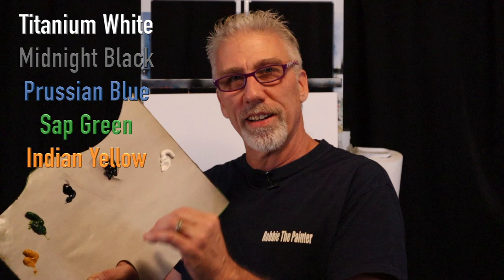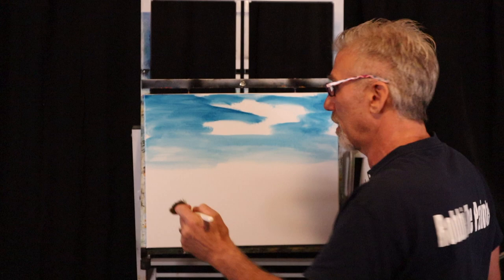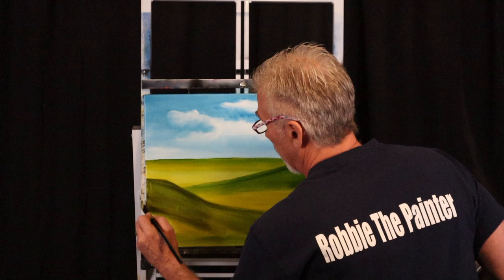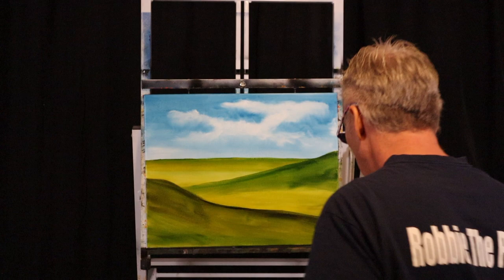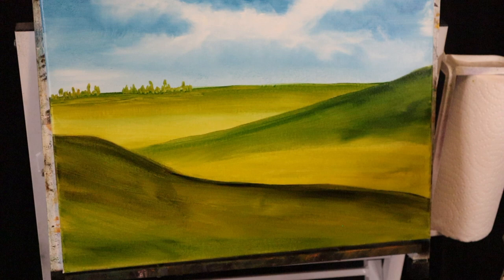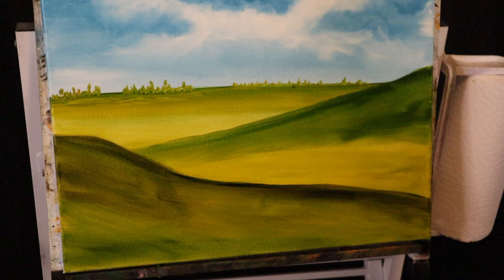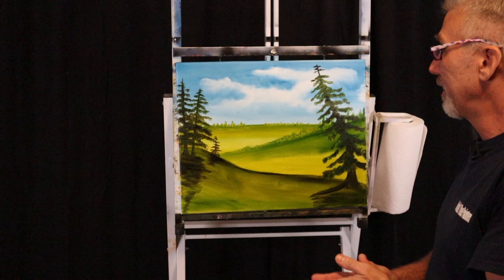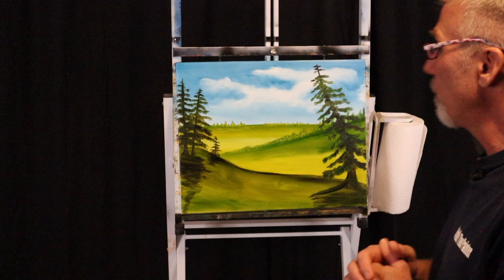Ep 2 Sky Land Trees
Learn to paint a sky , land & trees! Fun & easy on this beginner series!